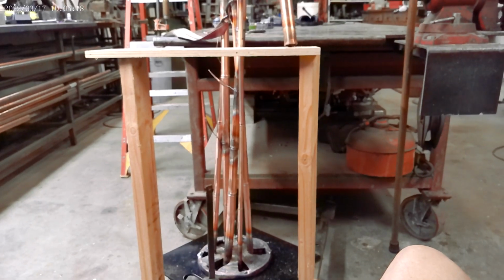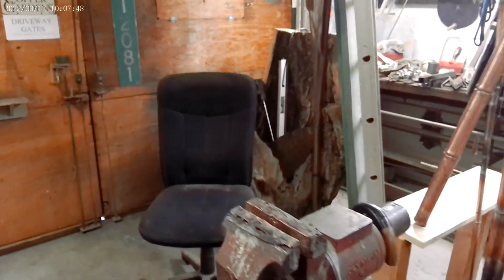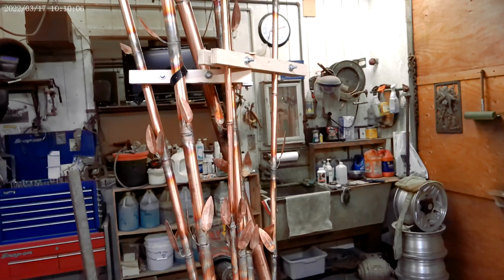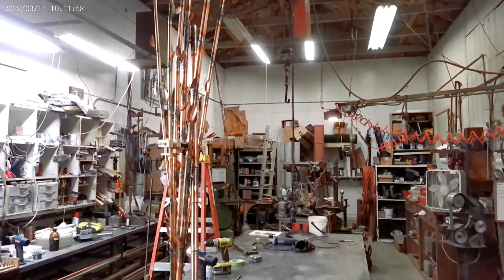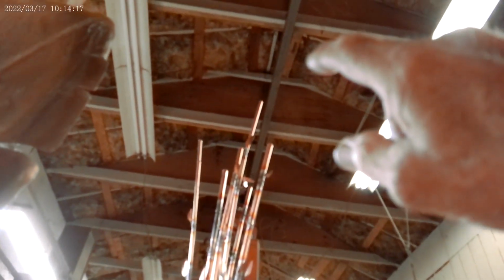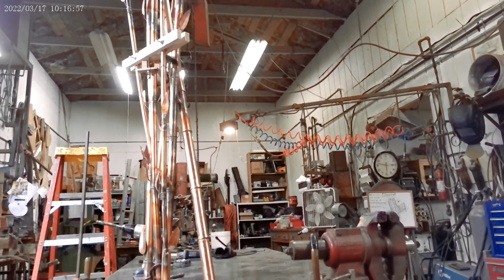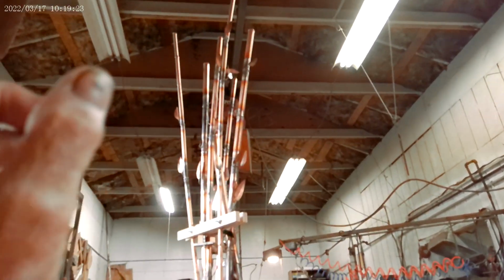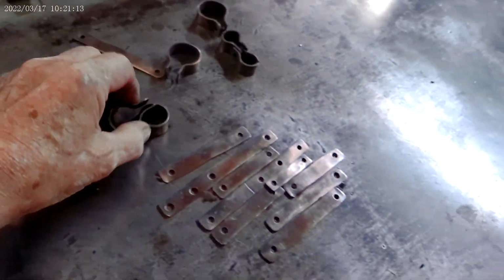Copper Gardens creating a copper soaking tub filler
In this video, we are presenting a nearly completed soaking tub filler for a client in Pennsylvania.  She has given me a large amount of liberty in time, design, techniques and installation methods.  A really fun project which, as you will see, has several complications discovered along the way.  The solutions were discovered as the project moved along.  I hope all enjoy and that in the next video, you will see that we found a solution to every complication.  We will, I know that!!